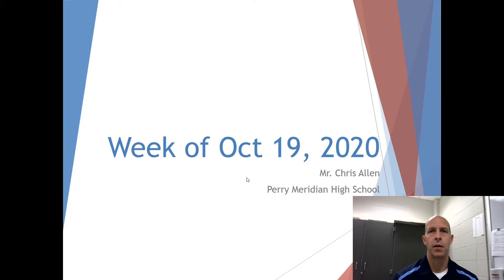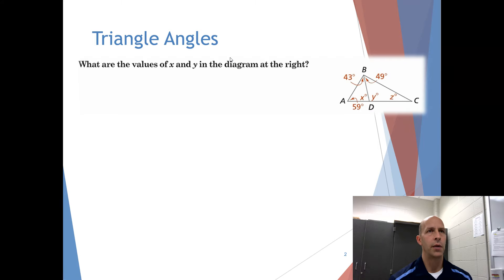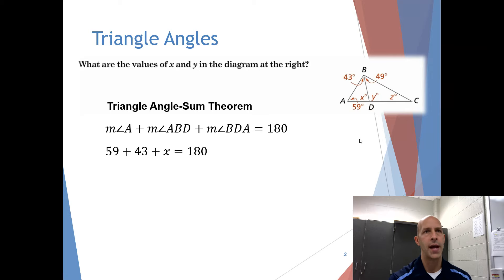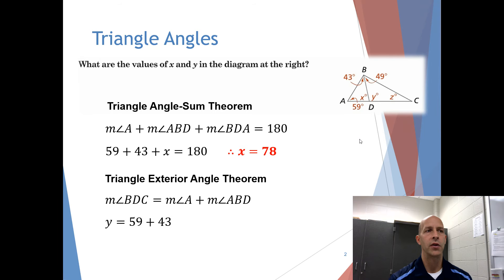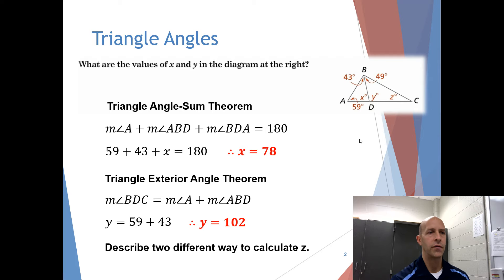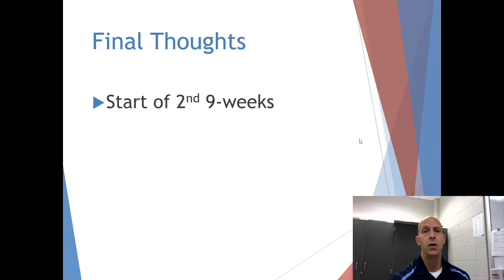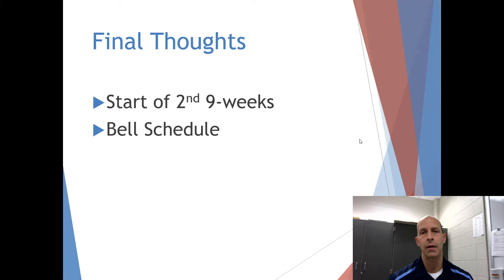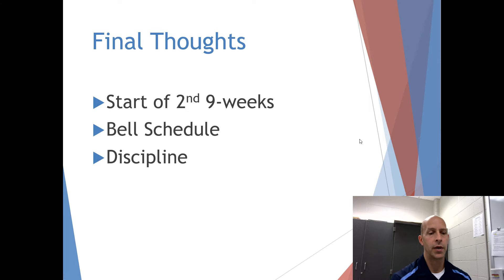Geometry Weekly Update (Oct 19, 2020)